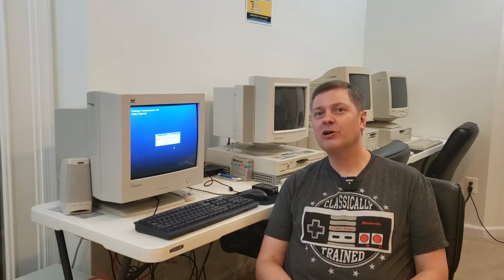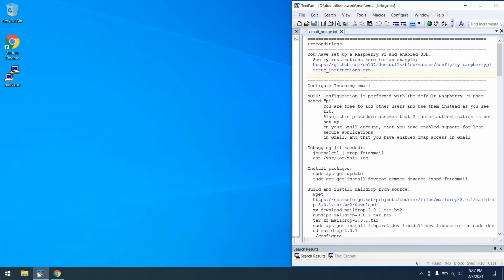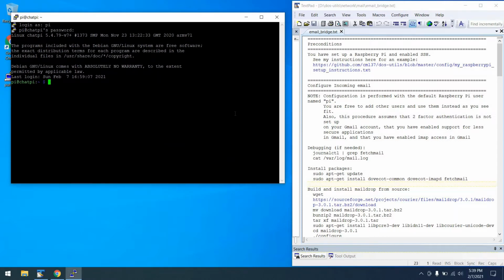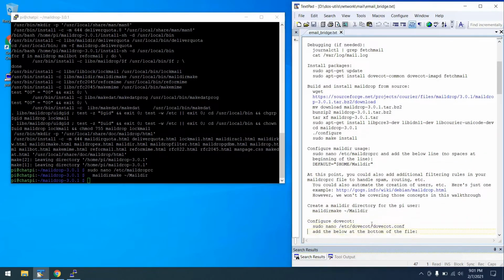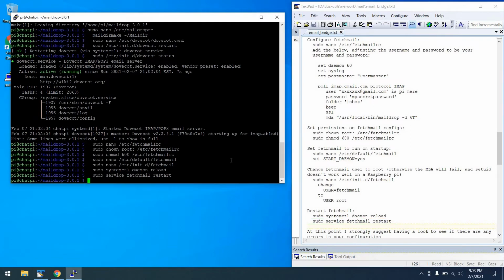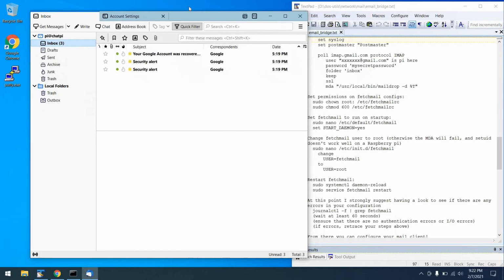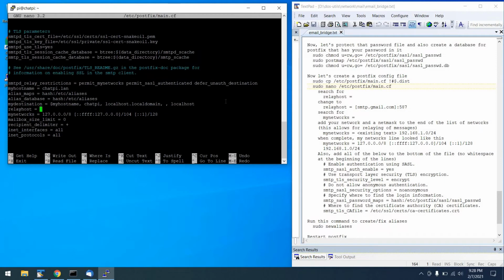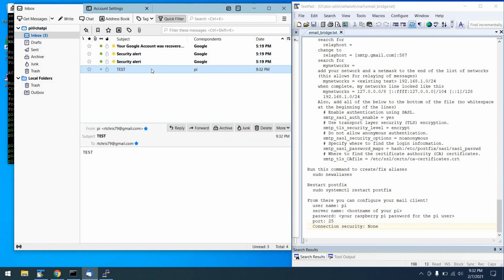RetroTutorial: Raspberry Pi Email Bridge: Using Modern Email Services with Vintage Email Clients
Join us as we explore one method for bridging modern email services to vintage email clients though the use of a Raspberry Pi and some mail handing software.  Link to procedure

Chapters:
00:00 Start
01:00 Introduction
01:24 Preconditions
02:06 Configuring Incoming Email
09:47 Testing Incoming Email
11:29 Configuring Outgoing Email
14:58 Testing Outgoing Email
16:05 Wrapping It Up

Come and see us on the web!